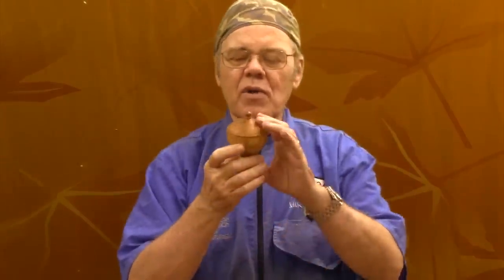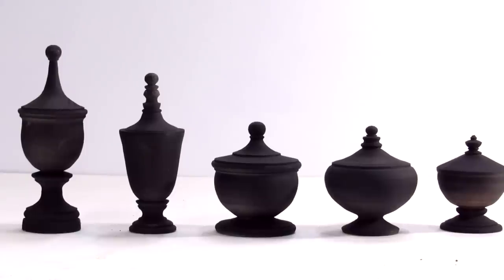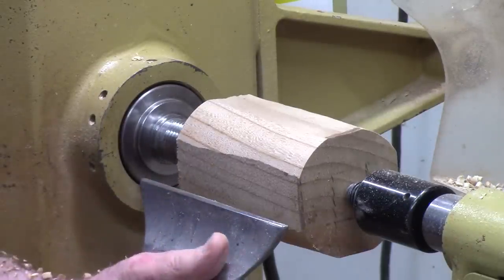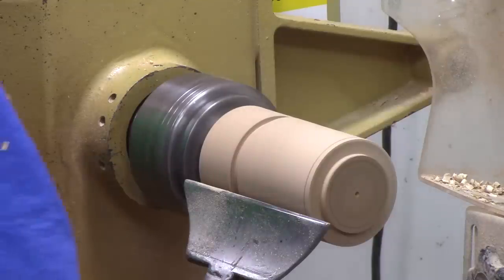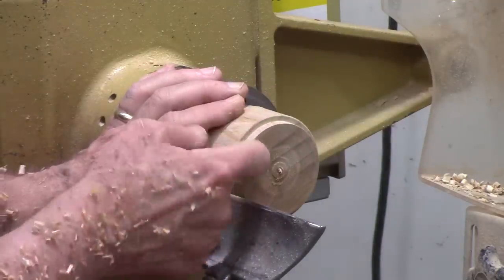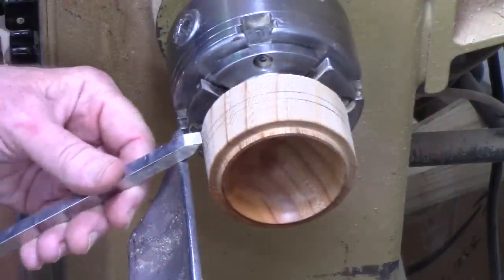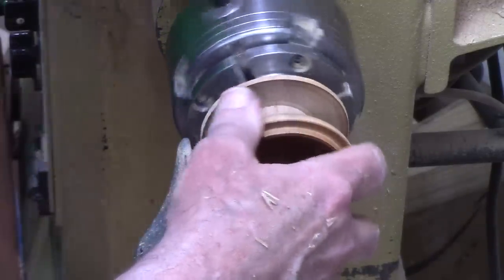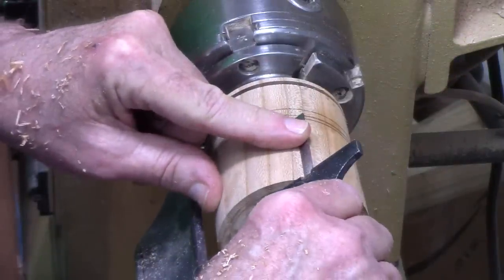Turn a Pedestal Box Pt 1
I demonstrate how to turn a lidded pedestal box on your wood lathe. This design is a bit more elegant looking than your standard cylinder box and has lots of creative options.